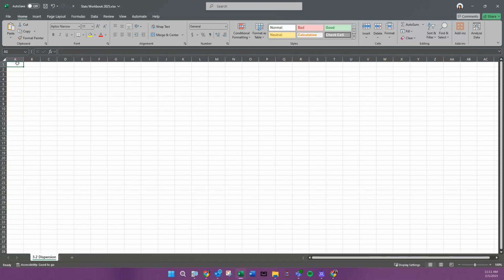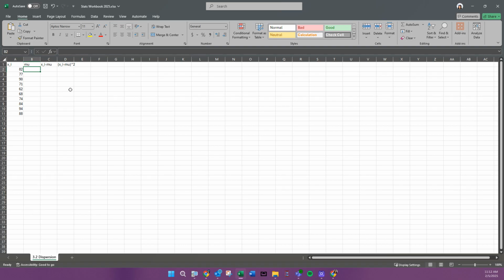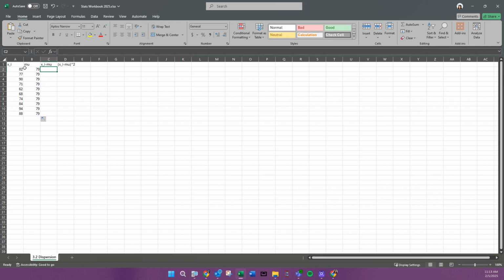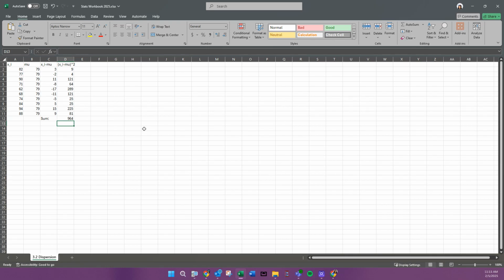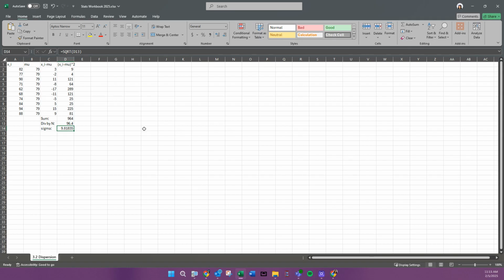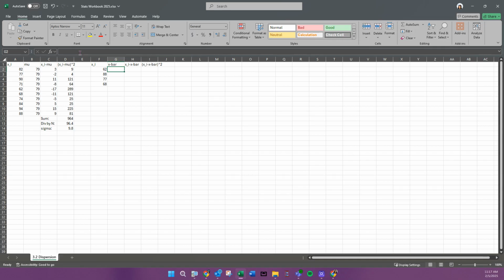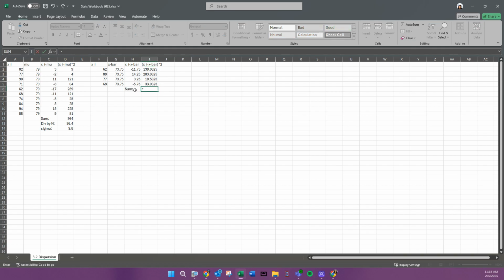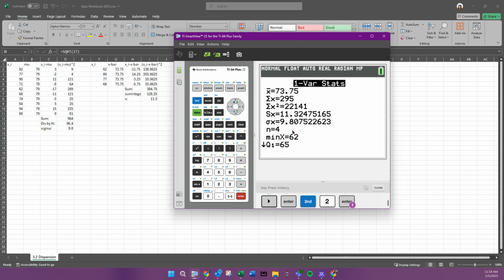3.2 Measures of Dispersion - Excel/TI84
Made with Screencastify